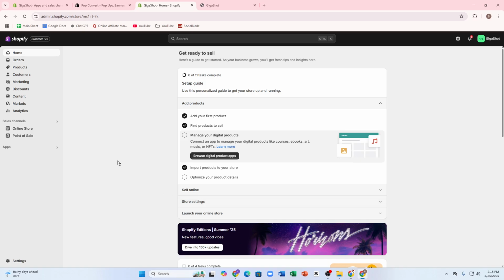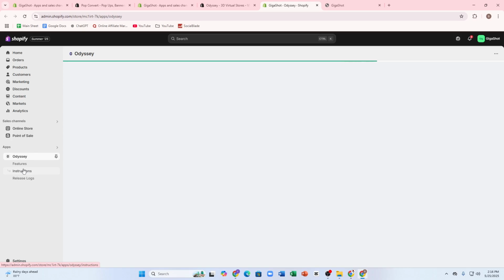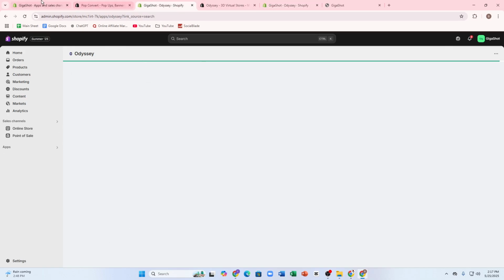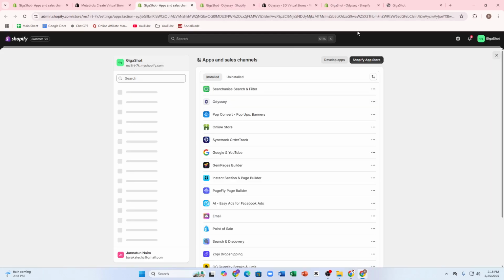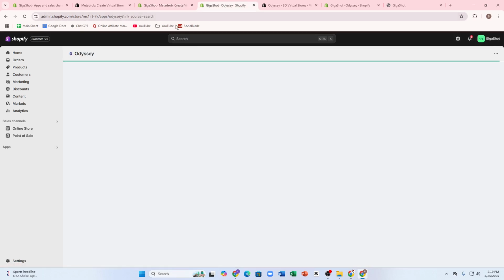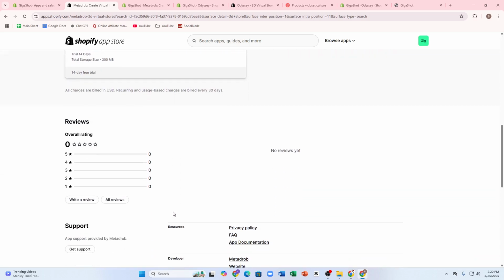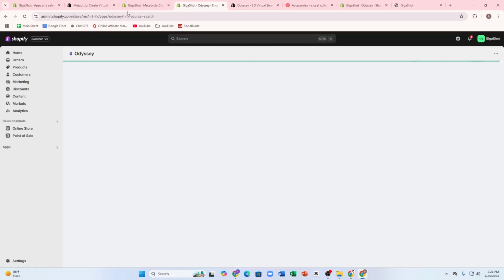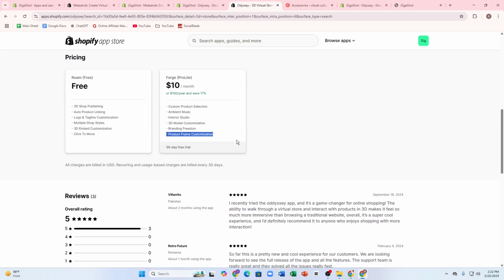How to Make 3D Shopify Store in - 2025 | Tutorial Shopify Step by Step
How to Make 3D Shopify Store.
In this video, learn how to make a 3D Shopify store using built-in tools and apps to create an interactive shopping experience. We’ll show you how to add 3D models, customize product pages, and optimize your store for mobile and desktop, all within the Shopify platform for a modern eCommerce look.